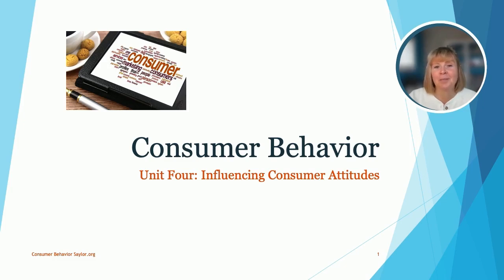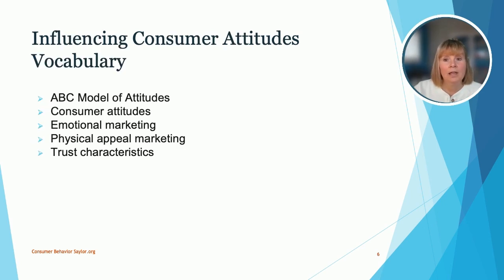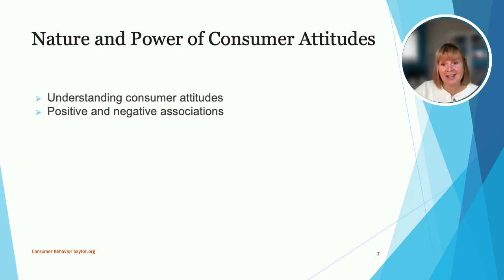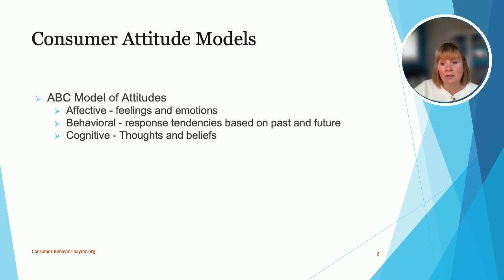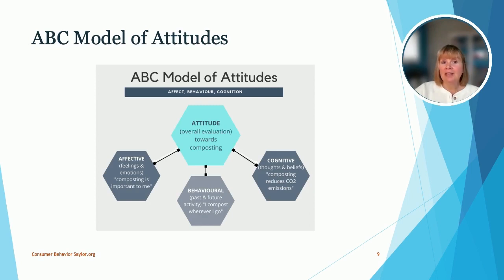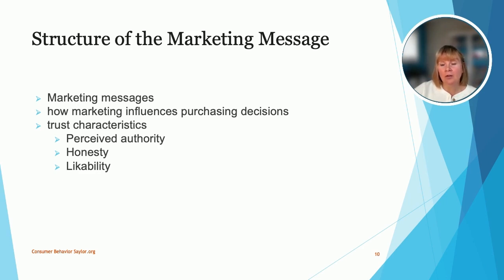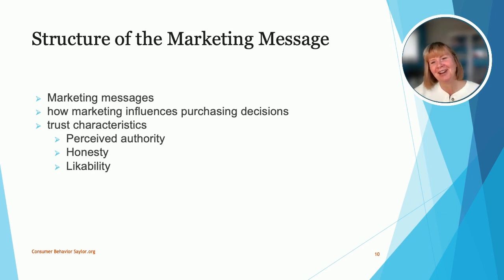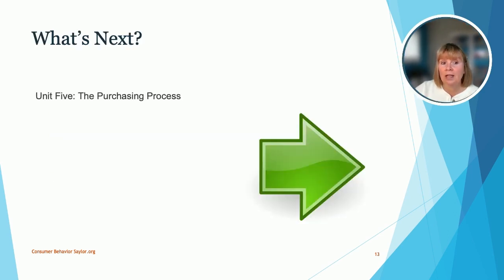Influencing Consumer Attitudes: Consumer Behavior Unit 4